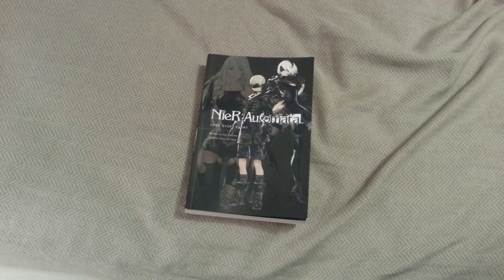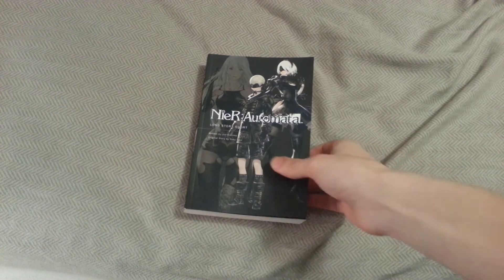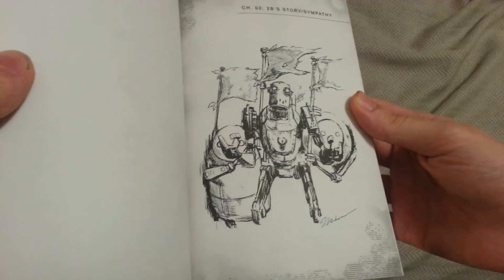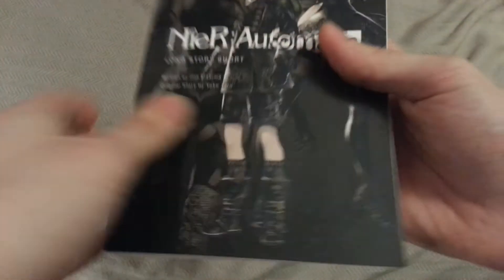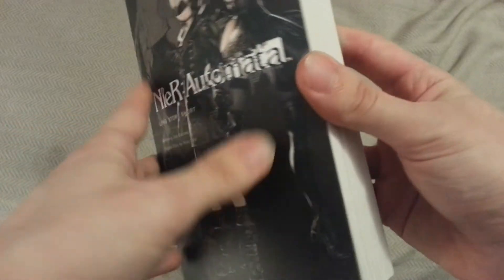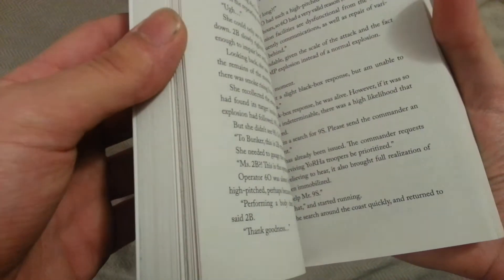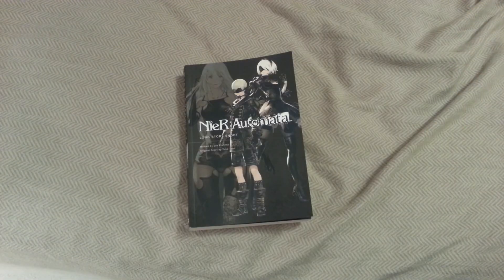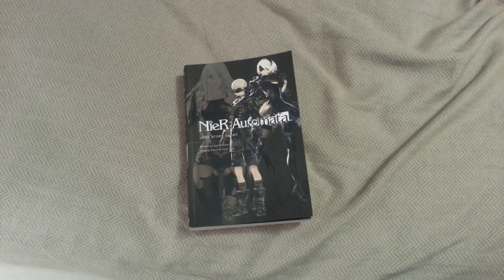NieR: Automata: Long Story Short Vol. 1 REVIEW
If video games ever become illegal, how good would a book of one be? The answer is kinda underwhelming tbh.

Long Story Short: